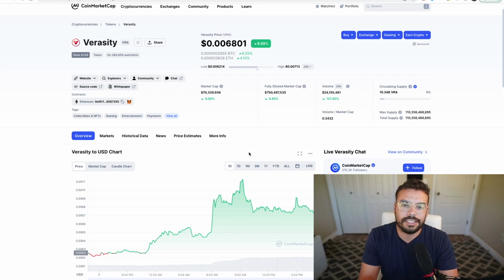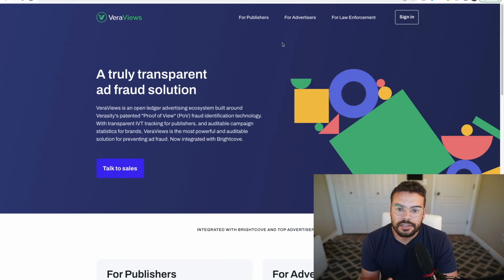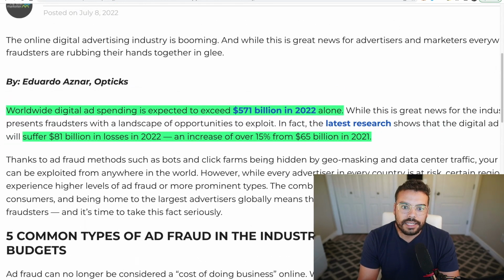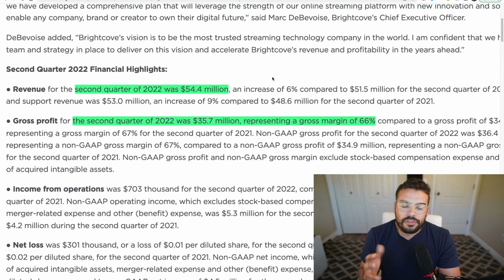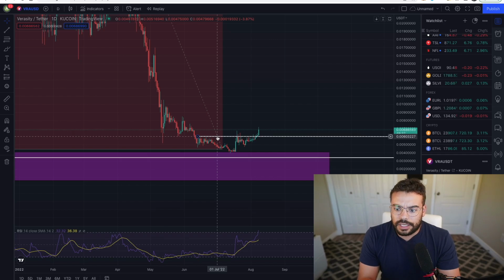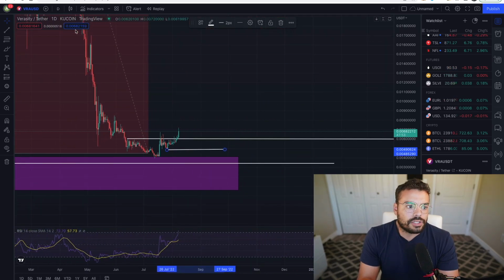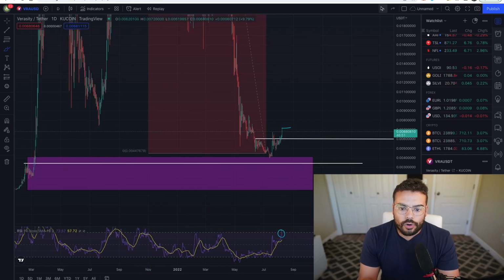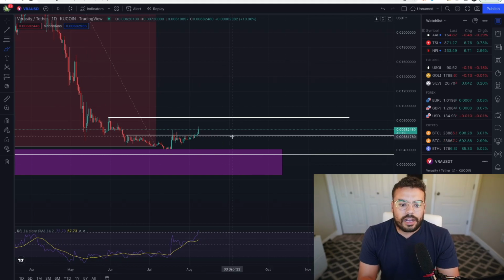VERASITY FINALLY DID IT | VRA Will Explode on This News!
Verasity VRA just gave its biggest announcement yet! It’s critical to understand Verasity growth expectations and the recent Verasity news. We’ll dive into price and chart analysis of Verasity (VRA), new very realistic Verasity price target comes out of the analysis. If you own VRA or are thinking of investing this is a great video to keep you up to date with the recent Verasity news.

🚀 I use KuCoin to trade my altcoins!

Time stamps:

00:00 Intro
00:34 Verasity VRA Announcement!
01:58 VeraViews Potential Market
02:55 Verasity + BrightCove Potential
04:55 VRA Chart Analysis
07:15 Verasity VRA Price Prediction